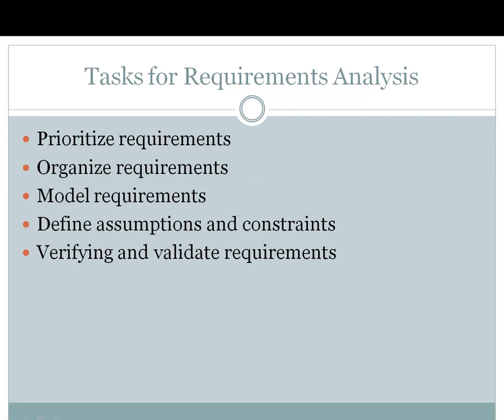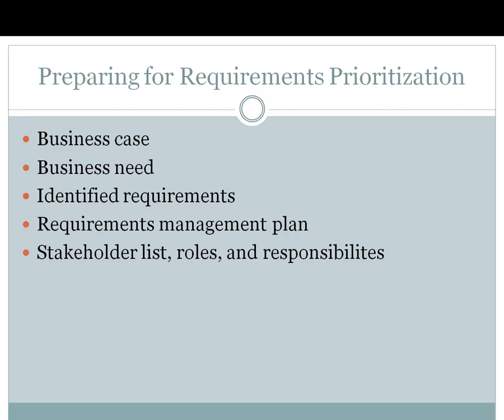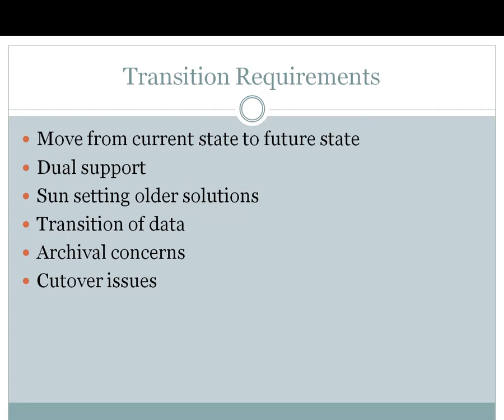Requirements Analysis Overview